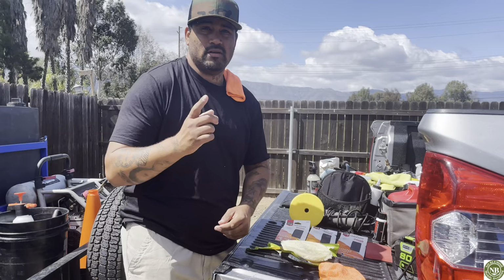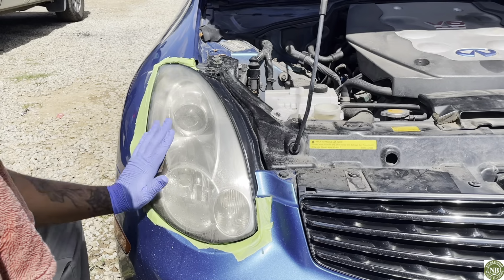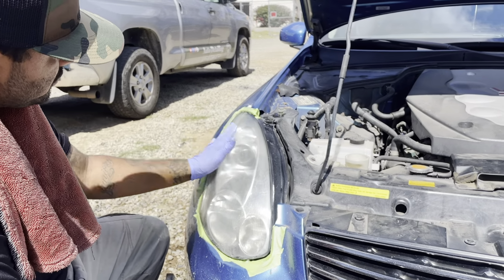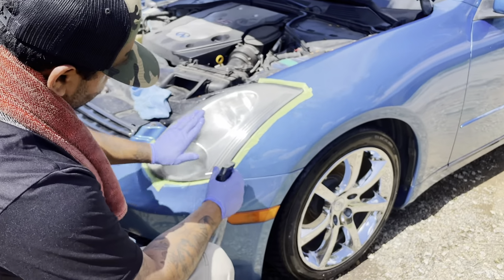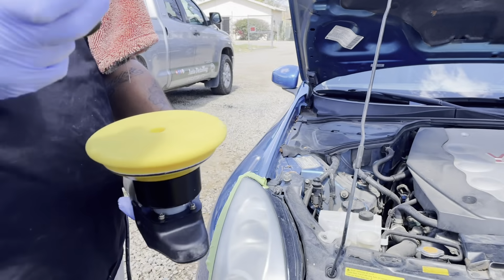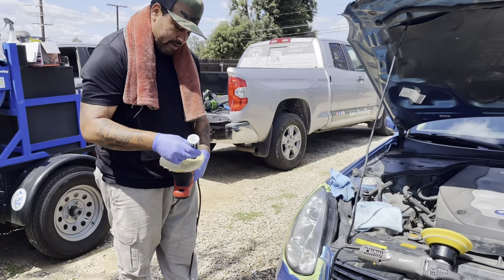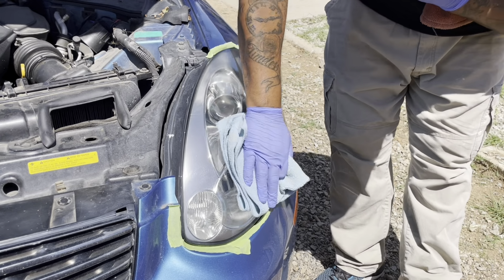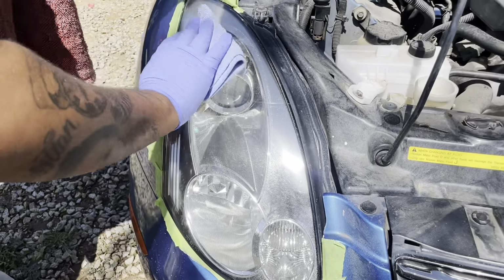How to Restore Headlights. No Blemish Mobile Detailing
Hello everyone once again thank you for tuning in to our newest video. I hope you enjoy this one , also that It would be very helpful for you. We truly appreciate it. Down below will be a list of all chemical and equipment used in this video and in our business.
chemical and equipment
3m masking tape
Polishing pad
Cutting pad
Polishing machine 1
Polishing machine 2
Sand paper 1000 grit
Sand paper 1500 grit
Sand paper 2000 grit
Adam’s ceramic coating
equipment used in our company-
pressure washer gun
pressure washe reel
pressure washer hose
vaccum reel
vaccum hose kit
bottle holder
air hose reel
air commperser
pressure washer
extension cord reel
spray bottles
Detail spray final touch.
Interior cleaner
glass cleaner
detail spray
foam cannon soap
tire dressing
interior towels

Foam cannon
Drying towels
Tire degreaser/ chemical
Tire dressing
extra shine
pressure washer gun
pressure washe reel
pressure washer hose
vaccum reel
vaccum hose kit
bottle holder
air hose reel
air commperser
pressure washer
extension cord reel
spray bottles
Interior cleaner
glass cleaner
detail spray
foam cannon soap
tire dressing
interior towels
Hello everyone thank you